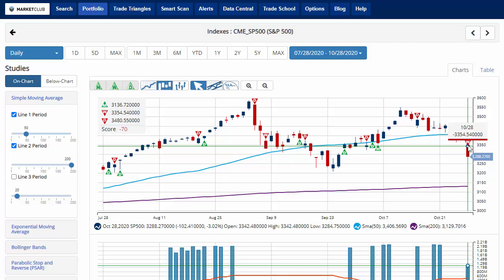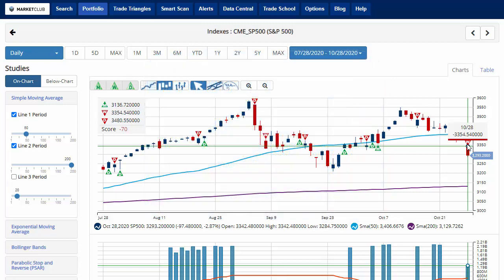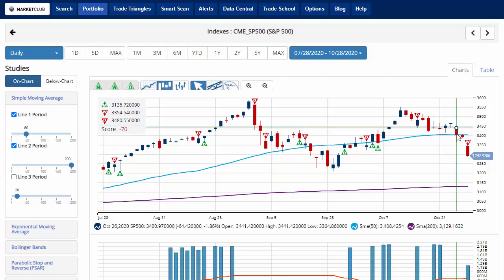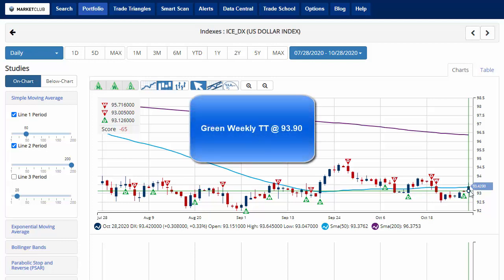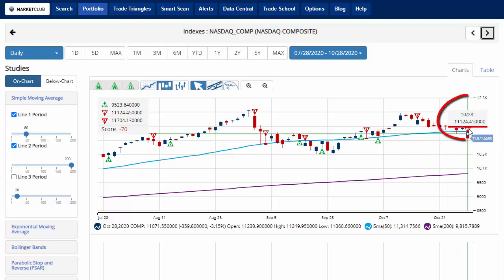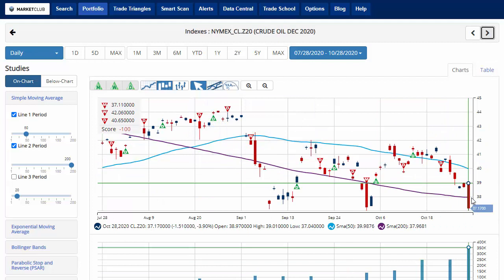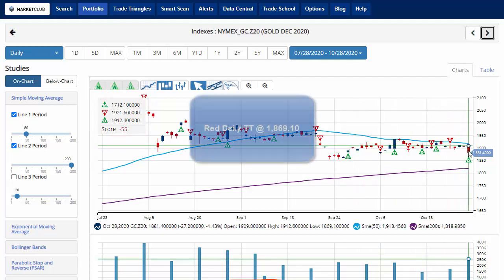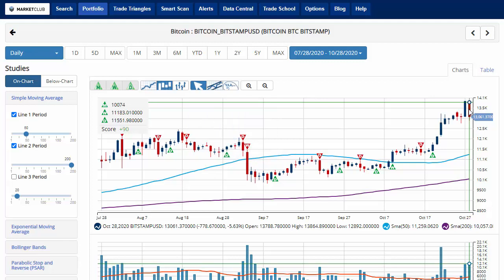Trade Triangles Signal Volatility Ahead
We are exactly one week away from the 2020 Election, and we have seen a serious spike in COVID-19 infections in the U.S. and around the world, which has led to a spike in market volatility.

If you have your Trade Triangle alerts set for the major indexes that we track, you were alerted on Monday that the DOW issued a new red weekly Trade Triangle when it fell -2% on the day, signaling that it was time to head for the sidelines. The S&P 500 and NASDAQ joined the party today, with both indices issuing new red weekly Trade Triangles and falling over -2% on the day.

What's this mean? Volatility is here to stay for the foreseeable future, esp with the election right around the corner. Something to keep in mind, in 2016, the S&P 500 was down for 9 straight sessions heading into that election. Of course, it bounced back in a HUGE way. So, keep your stops tight if you're going to continue to trade, or you might want to consider a move to a cash position/sidelines until the election is over.

Key Levels To Next Week:

U.S. Dollar (ICE:DX): 93.90
Gold (NYMEX:GC.Z20): 1,869.10
Crude Oil (NYMEX:CL.Z20): 39.01
Bitcoin (BITCOIN:BITSTAMPUSD): 11,175.99